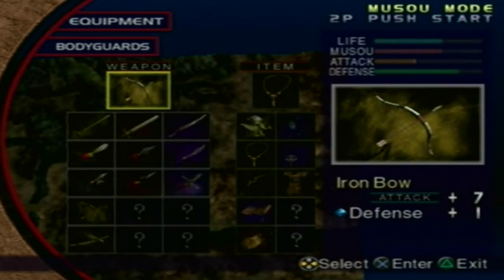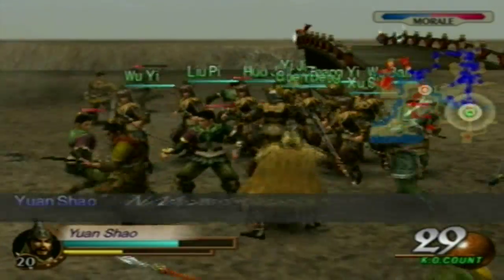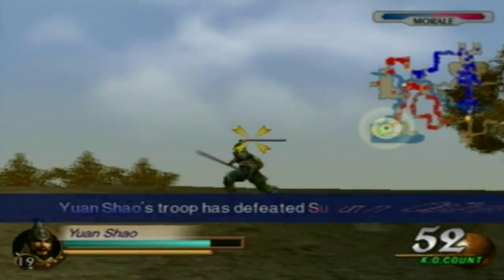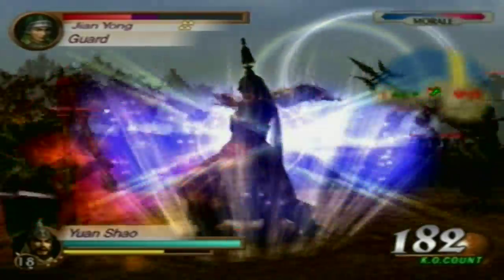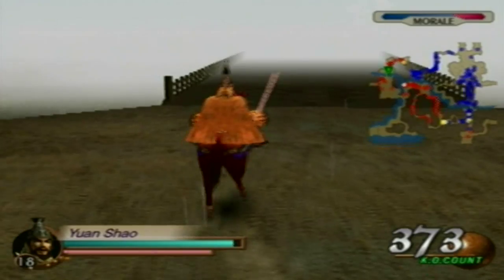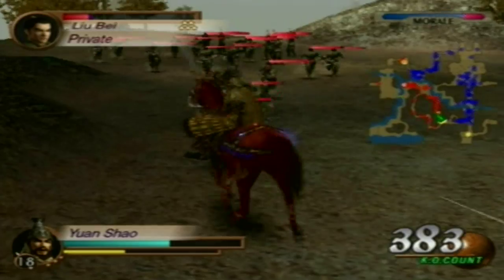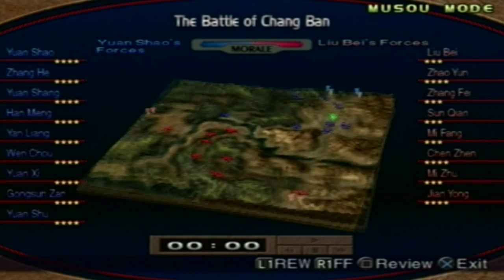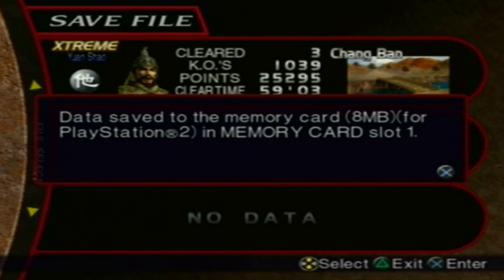Let's Perfect Dynasty Warriors 3 Part 264: Yuan Shao Part 3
Here's the next part. As said in the video its exactly the same as Dong Zhuo's Forces (Lu Bu's Musou Mode), except Zhang Liao retreats, not Zhang He